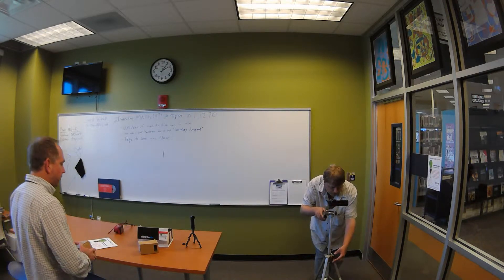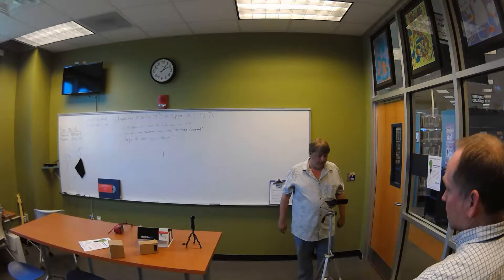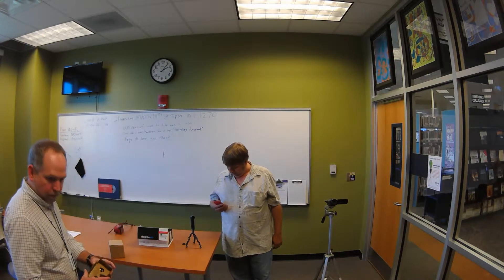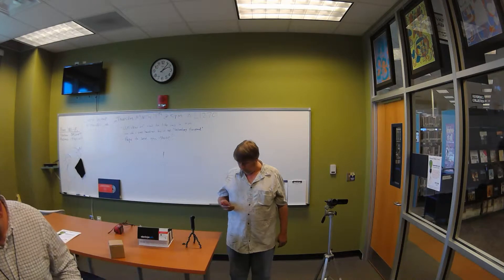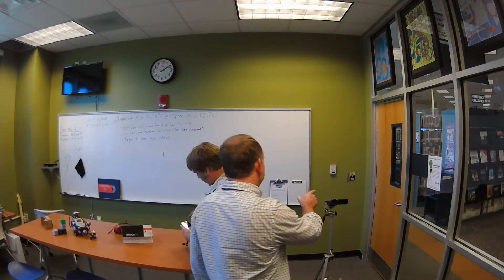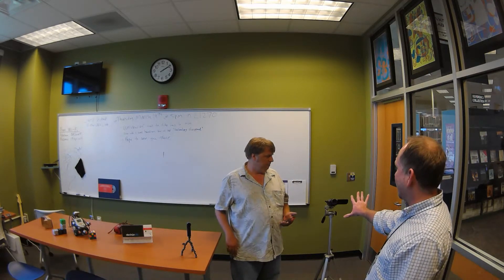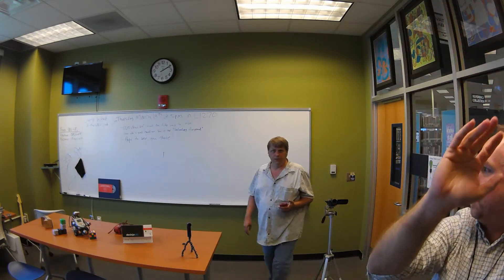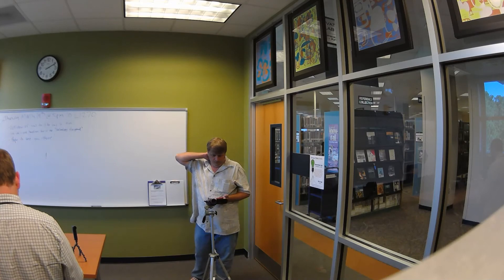iLab Promo - Raw Footage 1/7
From the Polaroid Cube.